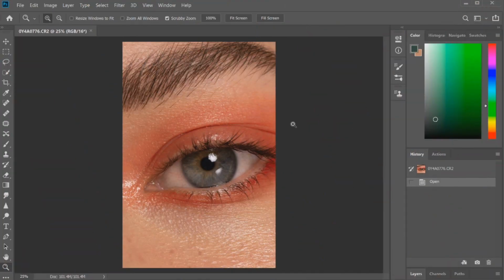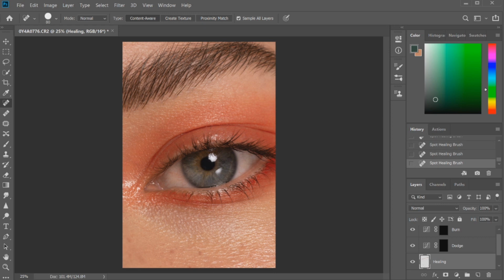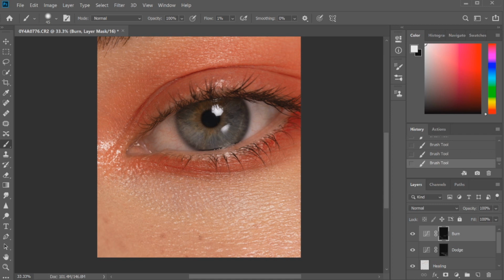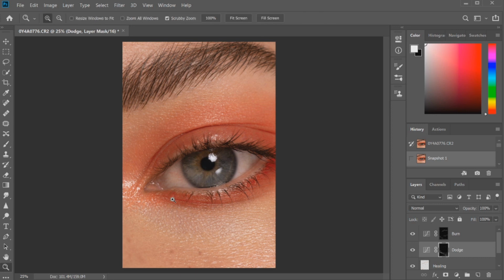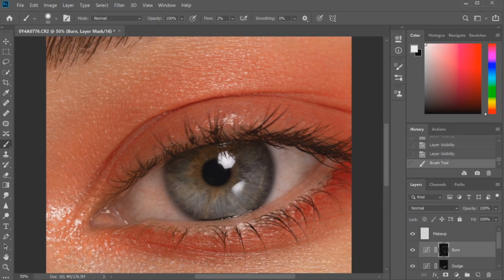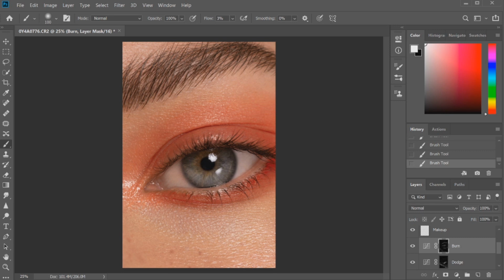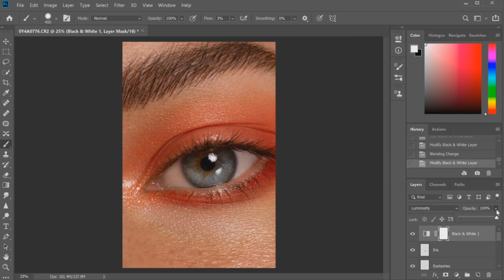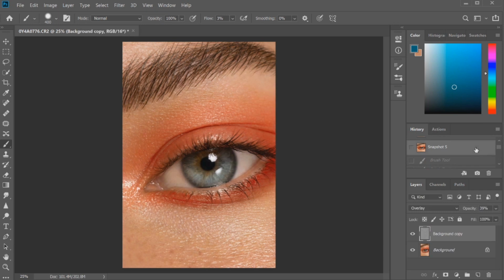Retouching a Macro Eye Photograph // Beauty Retouching Tutorial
This is another longer video today guys! Today's Photoshop Beauty Retouching Tutorial is all about retouching a macro eye. There are a few differences and a few things to take note of when editing close-up beauty images, I hope you all enjoy! :)

~CAMERAS~
📸 Canon 5D Mark IV (Main Camera)

~LENSES~
📷 Canon 24-70mm f2.8L

~AUDIO~
🎤 Blue Yeti Desk USB Mic

My new intro was created by my very talented brother, Adam!

Title: Horizon
Artist: Ikson